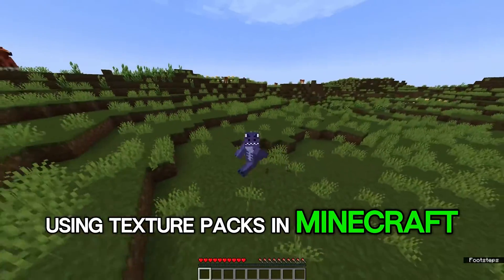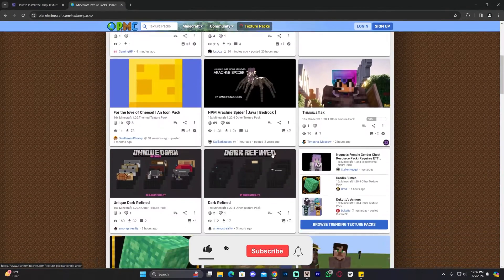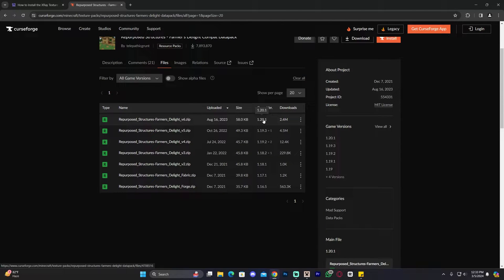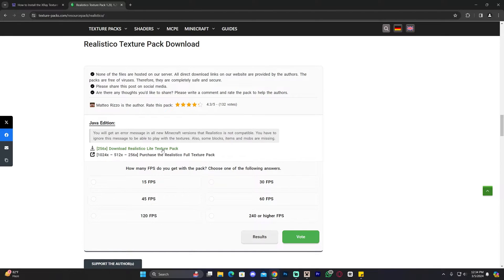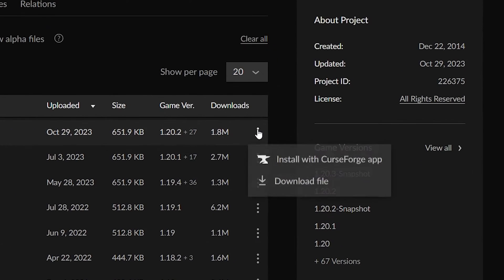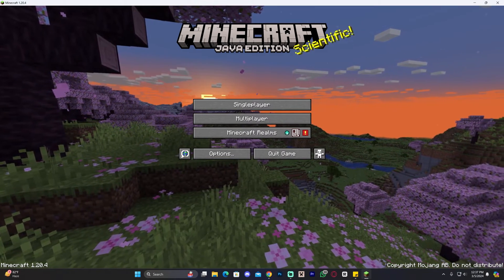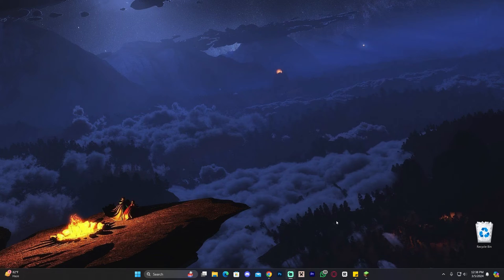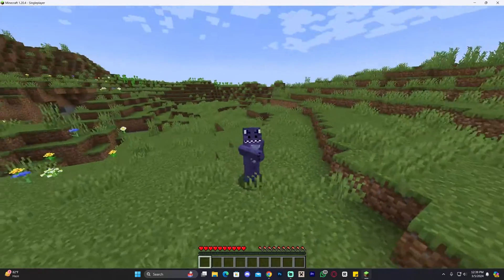How To Install Texture Packs for Minecraft 1.20.4 (Java PC Edition)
Learn how to download & install Texture Packs for Minecraft 1.20.4. This simple step by step on how to add texture packs 1.20.4 to Minecraft guide will help you install texture packs and get resource packs working in Minecraft 1.20.4